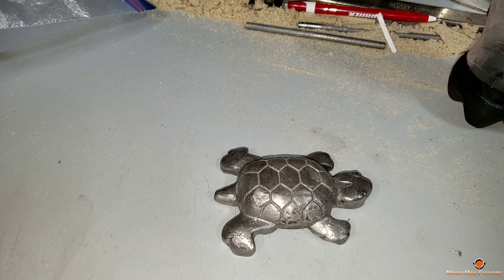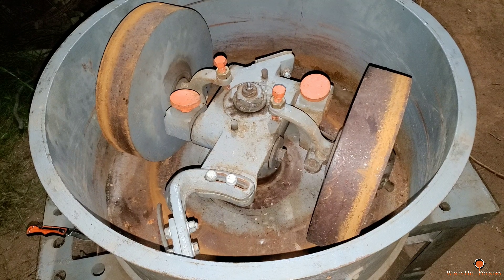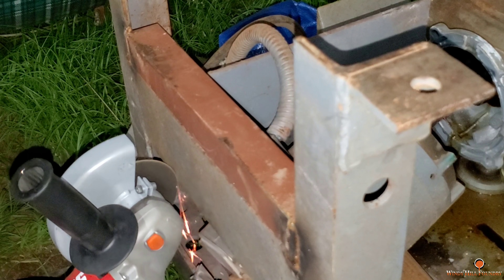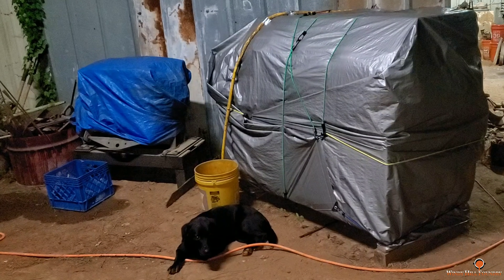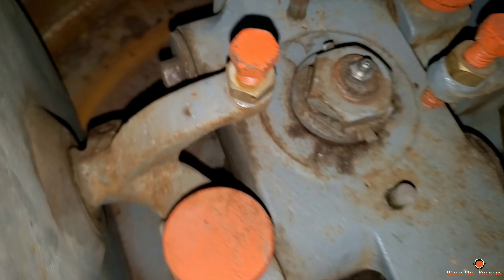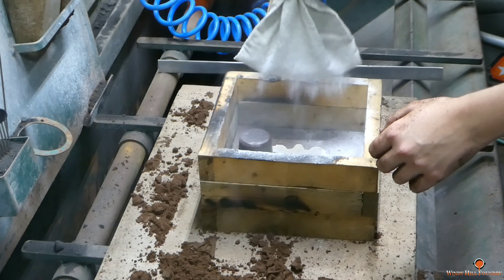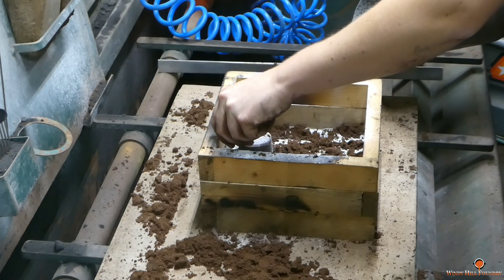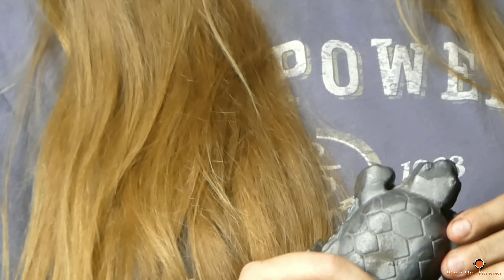PURCHASED AN INDUCTOTHERM FURNACE, INDUSTRIAL MULLER AND POWER SEAVER. THEN WE CAST IRON TURTLES.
A brief description of items recently purchased to alleviate bottle necking. I also had some visitors, Eric and his daughter Elizabeth who molded up and cast iron turtles.
A special thanks to my friend Keith Rucker for his help in pointing me towards these purchases.
Abrasives and grinder provided by SUHNER INDUSTRIAL PRODUCTS LLC